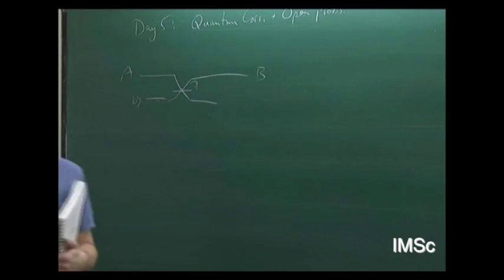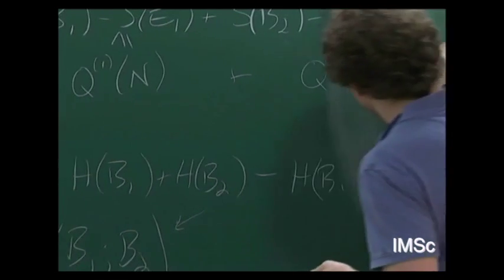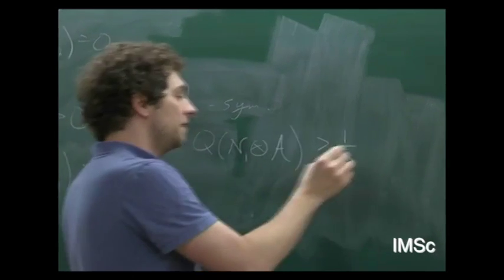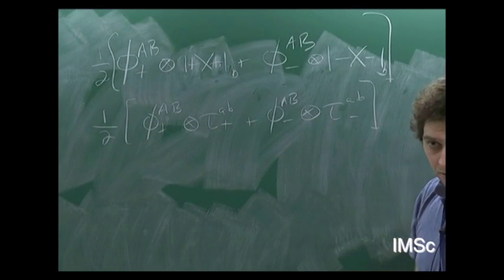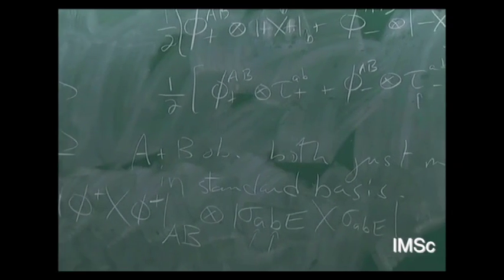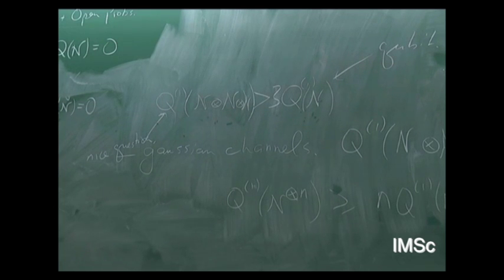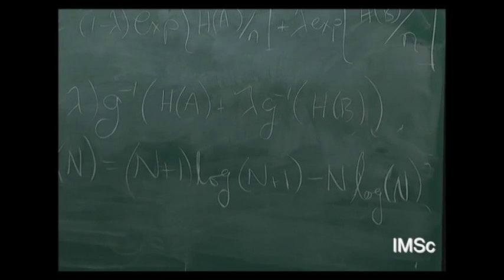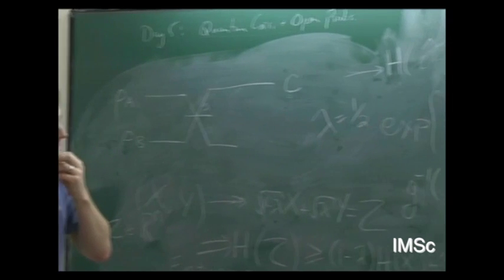Smith Lecture 05